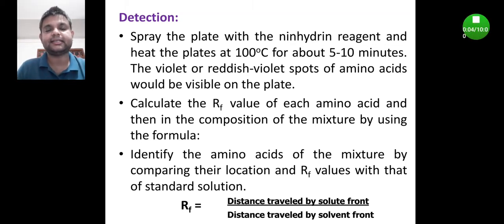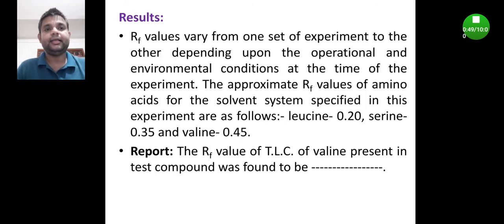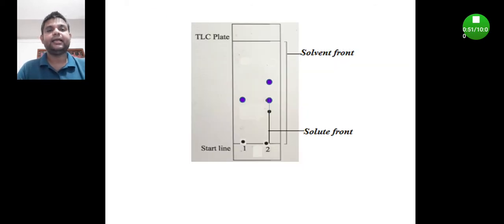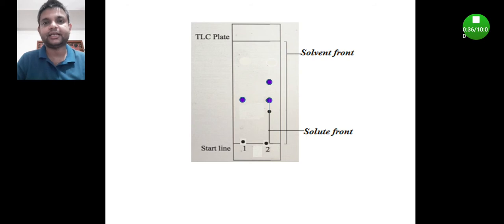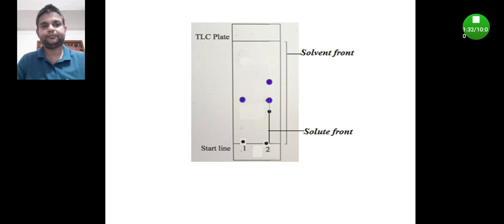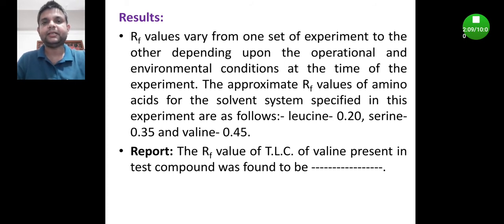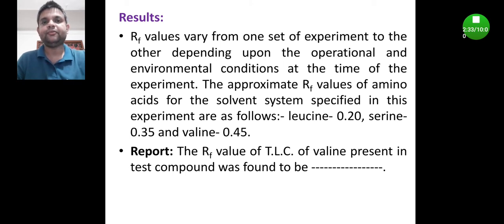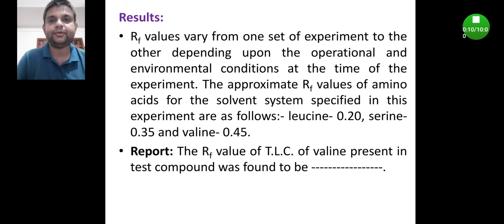Result of TLC of amino acid